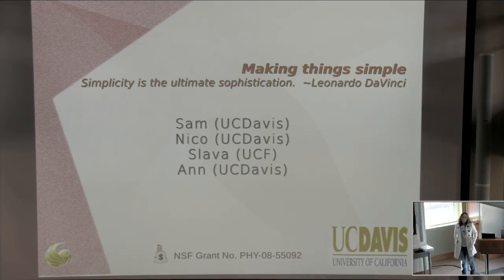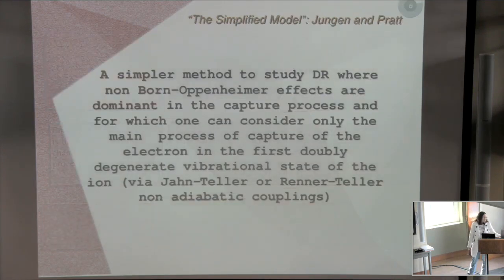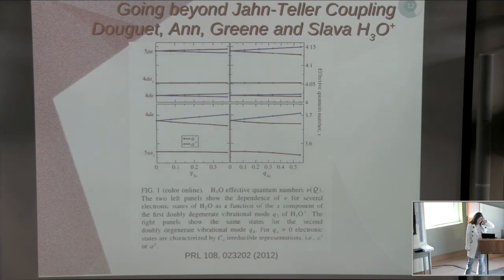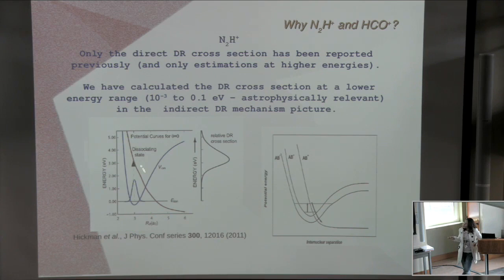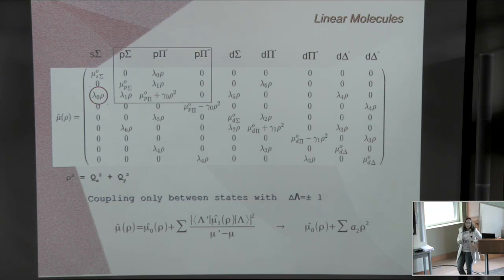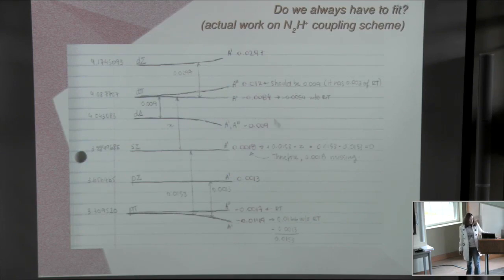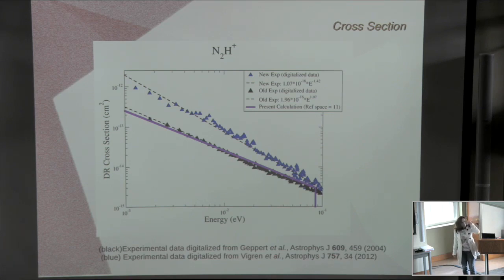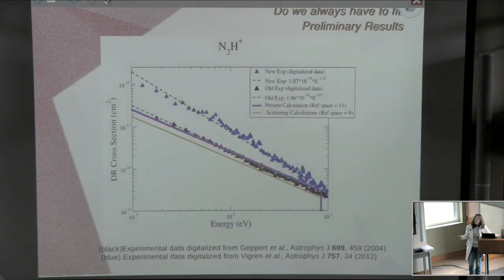Samantha Fonseca dos Santos, "Simplified model to describe the dissociative recombination ..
Samantha Fonseca dos Santos, Institute for Scientific Research, during the workshop of "Theory of Electron-Molecule Collisions for Astrophysics, Biophysics and Low-Temperature Plasmas: Opportunities and Challenges", lecture titled "Simplified model to describe the dissociative recombination of polyatomic ions of astrophysical interest", at the Institute for Theoretical, Atomic and Molecular and Optical Physics, Harvard-Smithsonian Center for Astrophysics, Cambridge, Massachusetts on December 3-5, 2012.
© Harvard University and Samantha Fonseca dos Santos. The text and images on ITAMP's YouTube channel are intended for public access and educational use. This material is owned or held by the President and Fellows of Harvard College. It is being provided solely for the purpose of teaching or individual research or enrichment. Any other use, including commercial reuse, mounting on other systems, or other forms of redistribution requires permission.